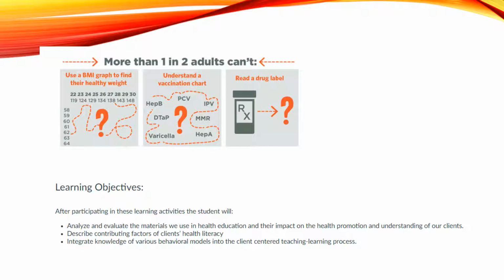Week 3 Heatlh Education